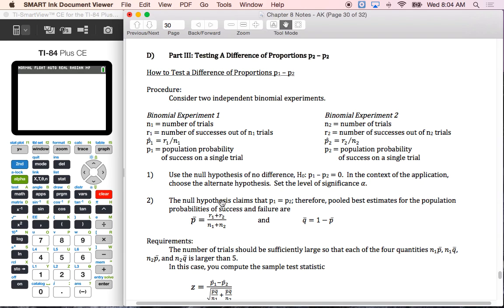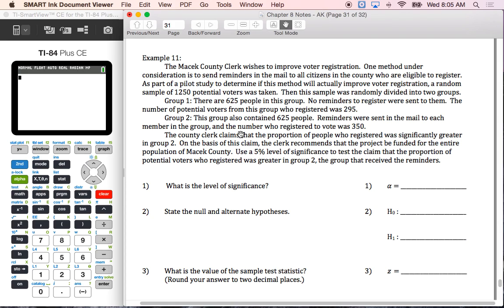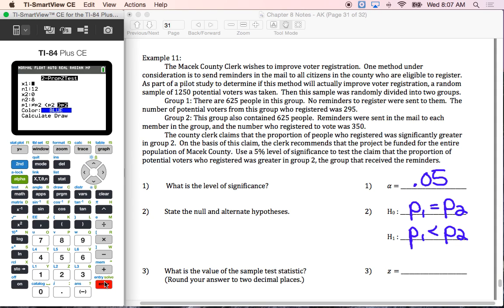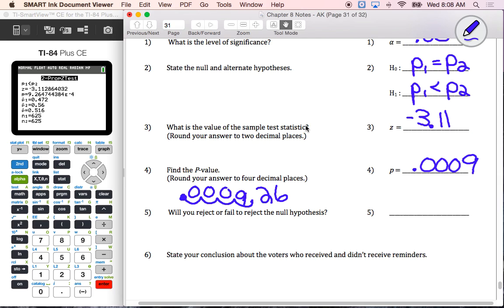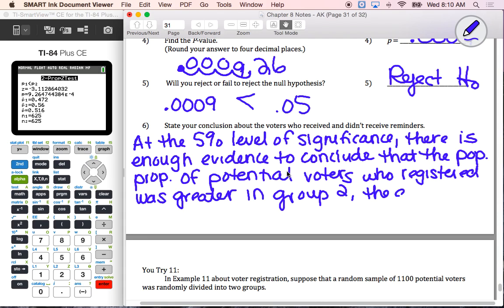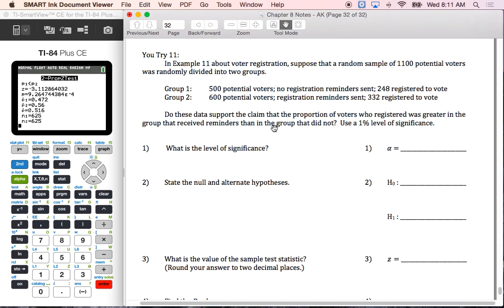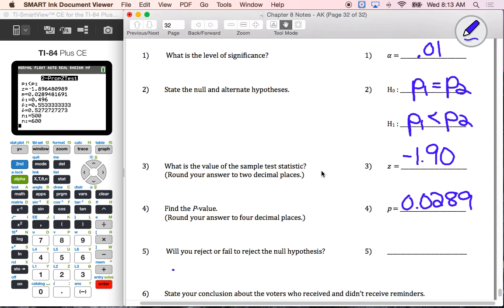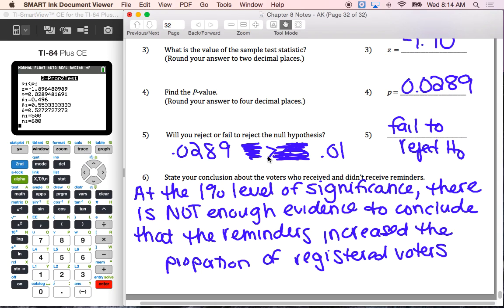MTH 1260 - 8.5 Notes Video - Part 3